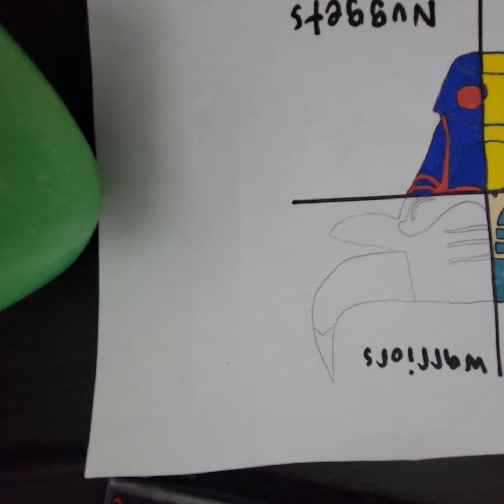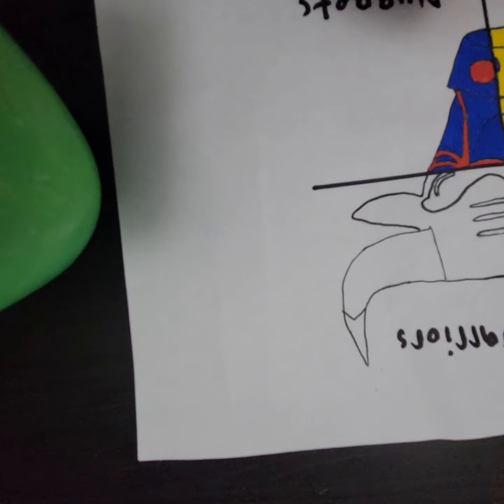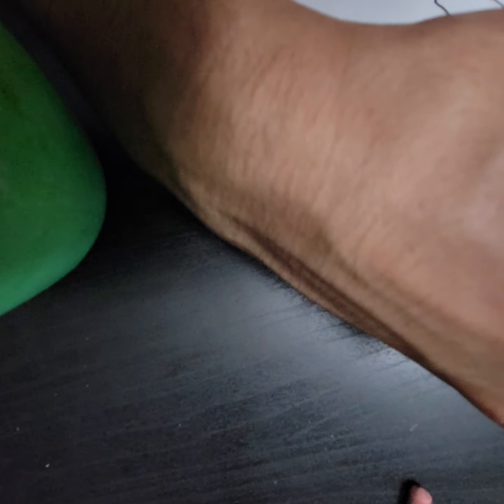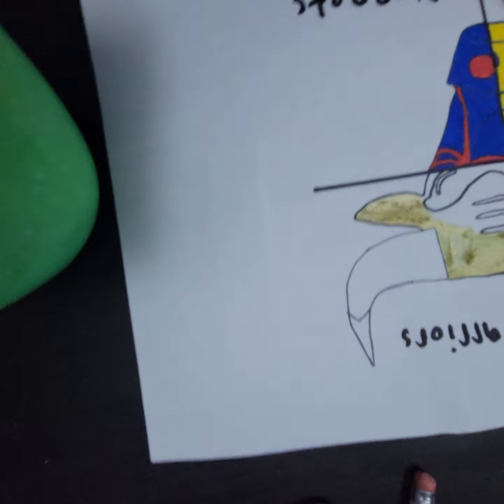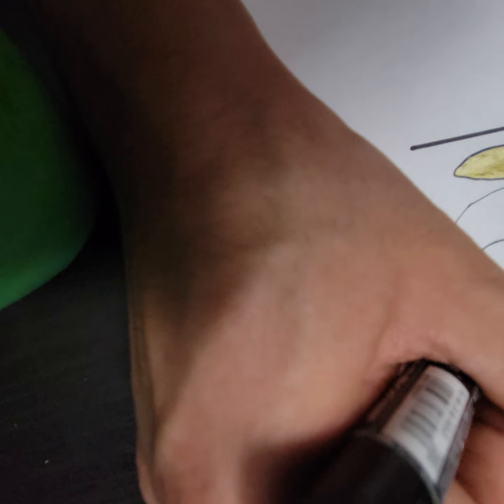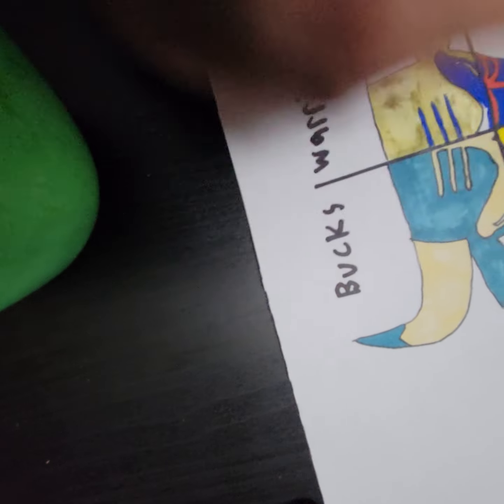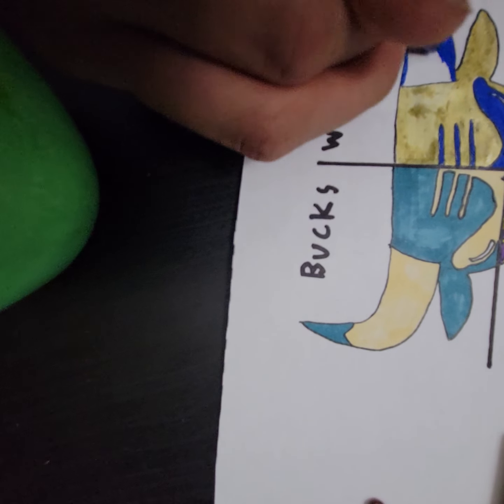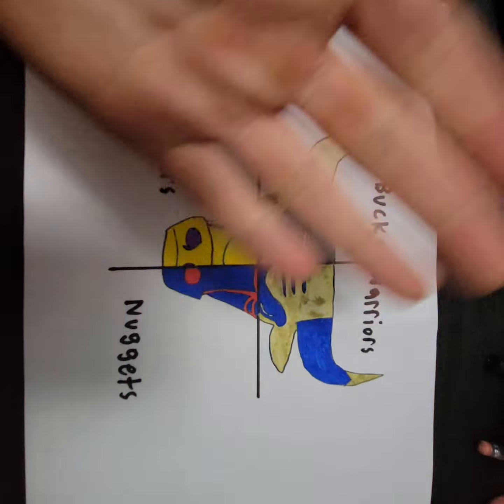Chicago Bulls Drawing with 4 team (Warriors) Part 4